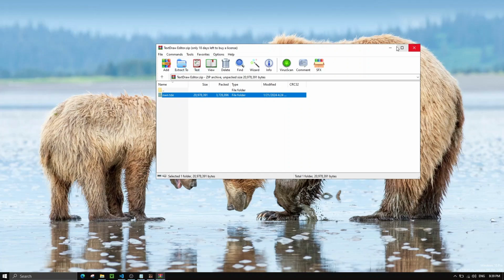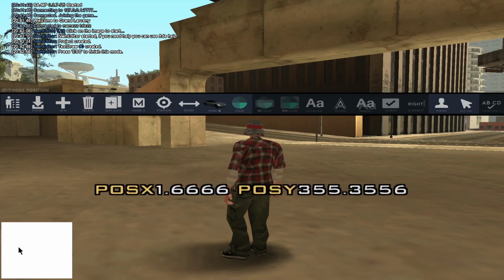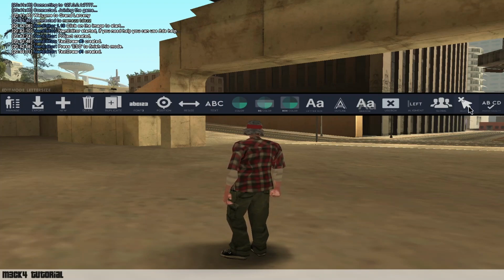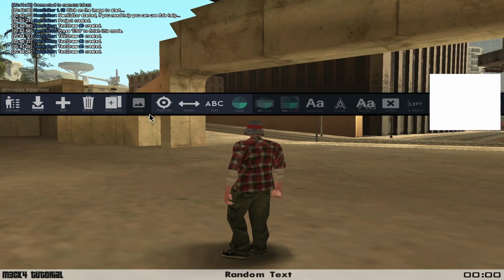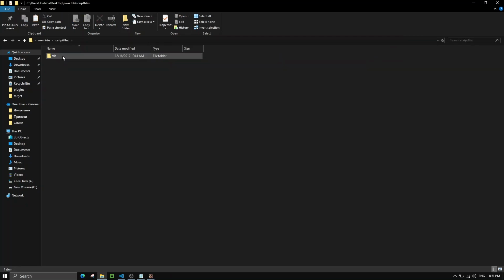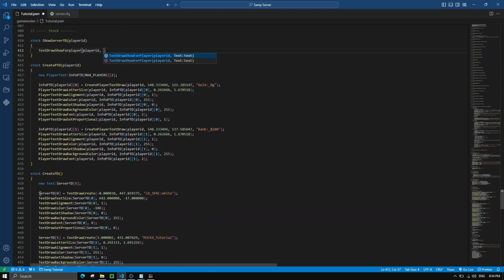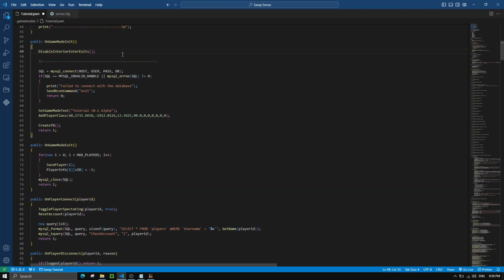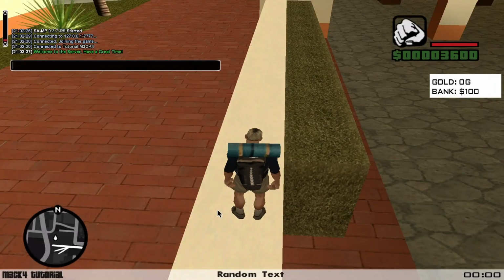Creating RP Samp Server #6 | TextDraws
Discord Server - Here you can ask questions and more